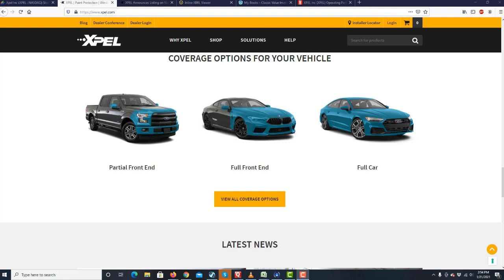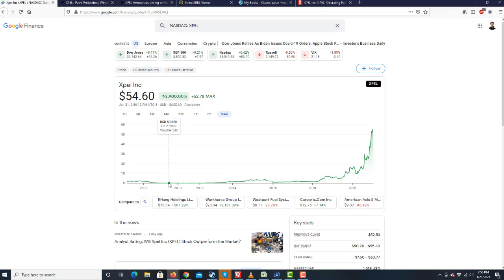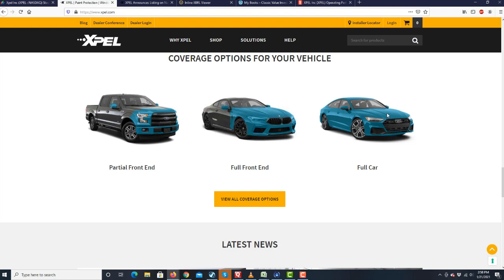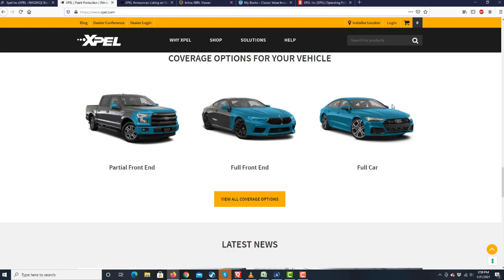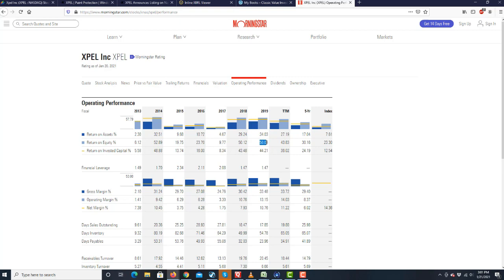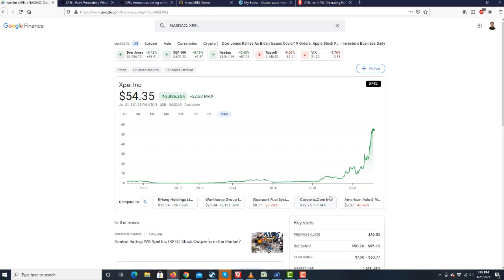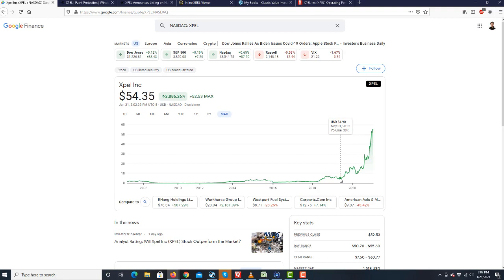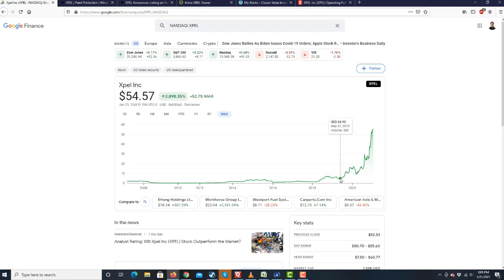XPEL: Why is this a Great Business Video Series